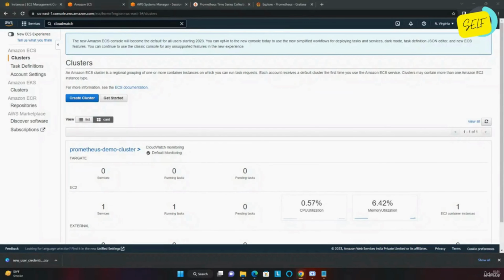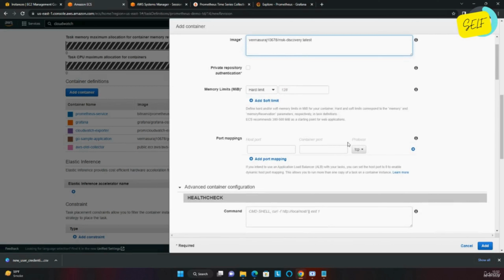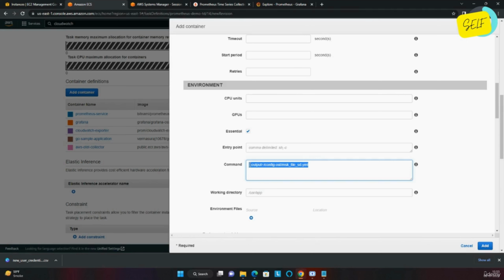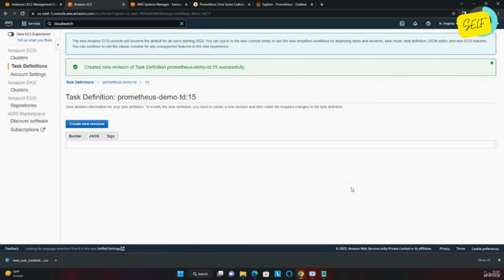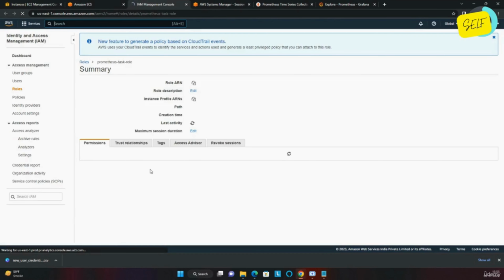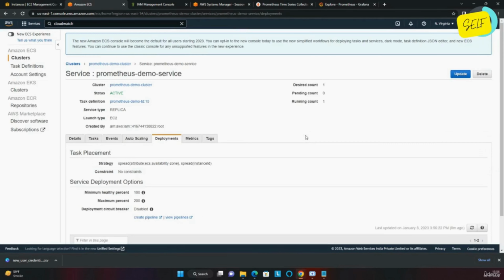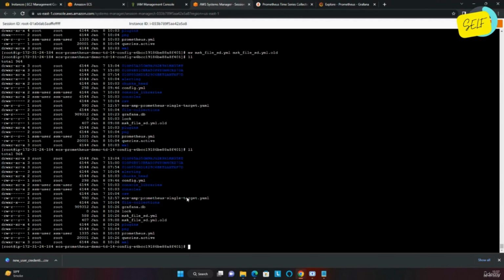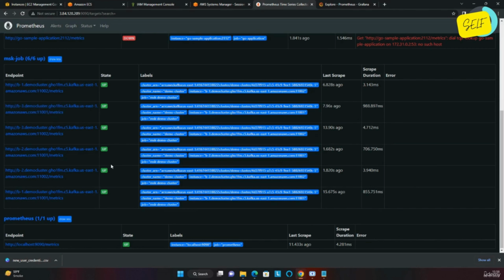Implementing Service discovery for MSK